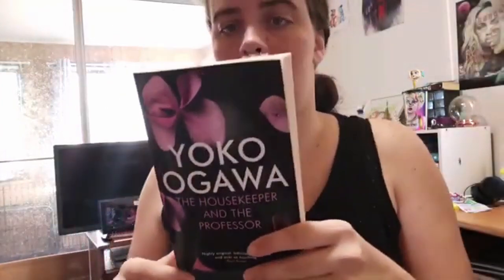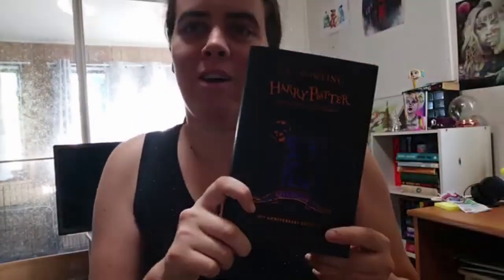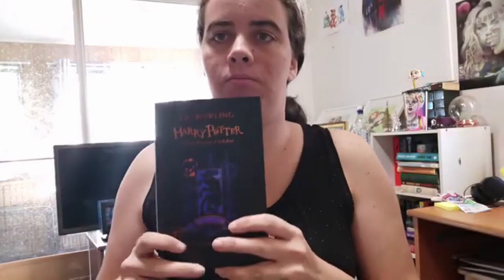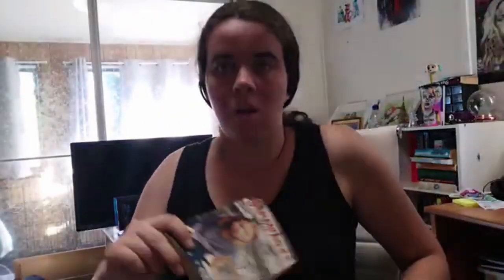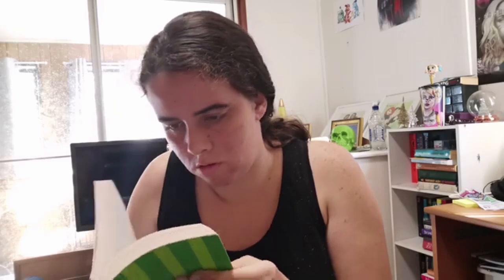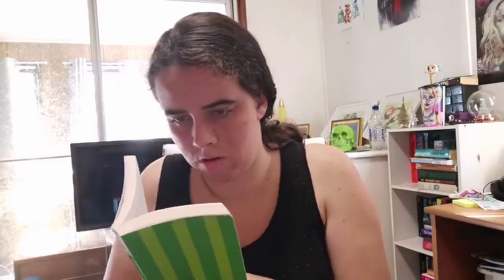Flip the page challenge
Here is my attempt at this challenge, where you watch me fail to count and make a life for myself that must be less chaotic then my real one.

Also apologies for the changing light I was using my natural light and it kept trying to disappear and affected my recording.

Hope you enjoy anyway.

The Housekeeper and the Professor by Yoko Ogawa

Harry Potter and the Prisoner of Azkaban by JK Rowling

Username: Regenerated by Joe Sugg

Poisoned by Jennifer Donnelly

The Silver Sword by Ian Serraillier

Foxcraft: The Taken by Inbali Iserles

Freeks by Amanda Hocking

Somewhere Around the Corner by Jackie French

Danny Champion of the World by Roald Dahl

All the Light We Cannot See by Anthony Doerr

Amari and the Night Brothers by BB Alston

Dracula by Bram Stoker

Fantastic Beasts and Where to Find Them by JK Rowling

The List by Patricia Forde

England, My England by AG Macdonell

City of Villains by Estelle Laure

The Miserable Mill by Lemony Snicket

Treasure Island by Robert Louis Stevenson

The Bad Beginning by Lemony Snicket